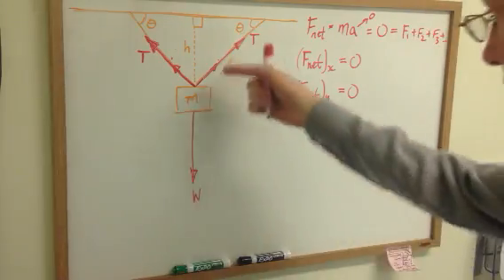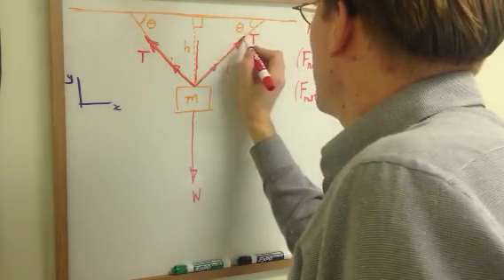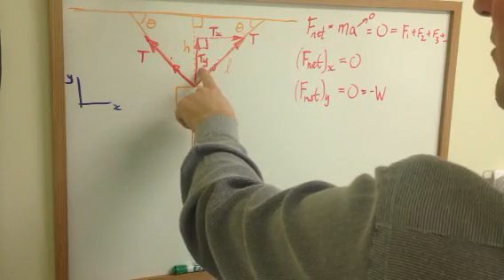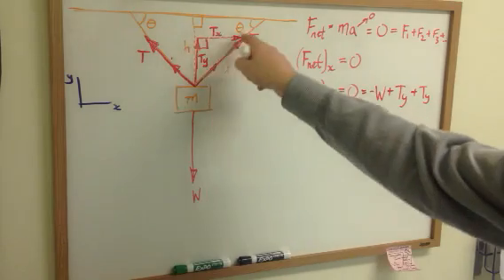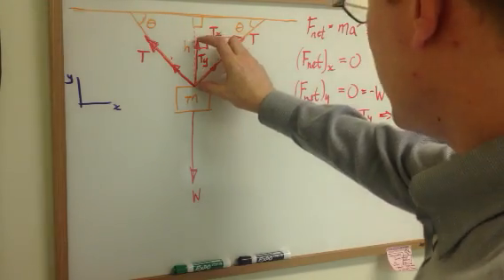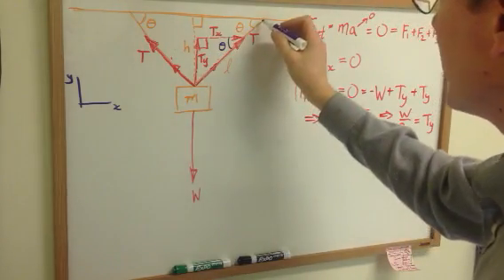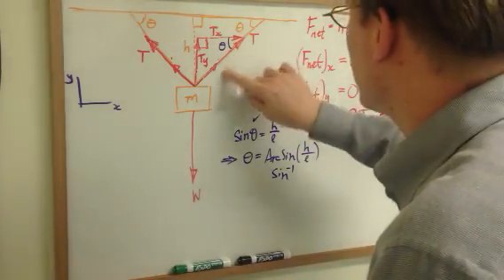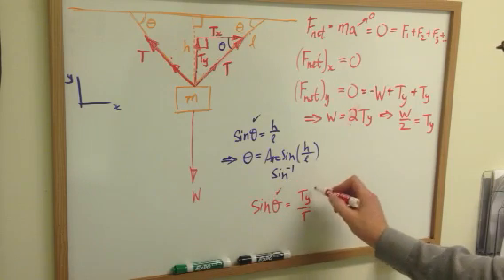PHYS 202A HW 5 Speaker 2